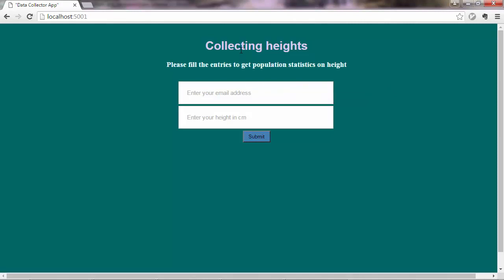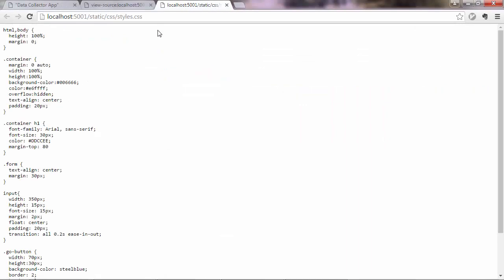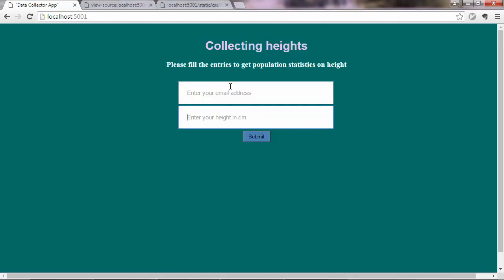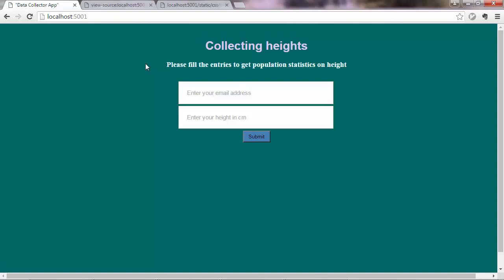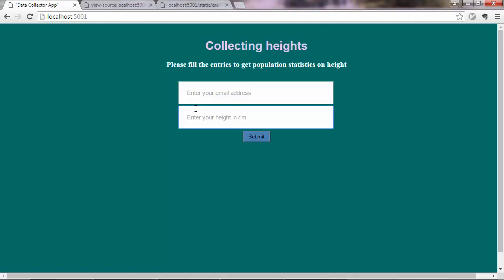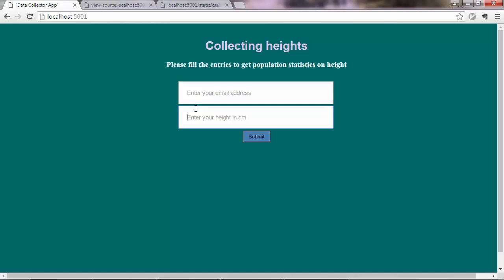How to build a PostGreSQL Database enabled Web App with Flask in python.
In this YouTube video, we will explore how to build a PostgreSQL database-enabled web application using Flask and Python. PostgreSQL is a powerful open-source database management system that allows you to store and manage large amounts of data.

We will start by discussing the benefits of using a database management system like PostgreSQL and why it's important for web application development. We will then introduce Flask, a popular Python web framework that makes it easy to build web applications.

We will dive into the technical side of things, demonstrating how to use Flask to build a PostgreSQL database-enabled web application. We will cover how to set up a PostgreSQL database, how to connect Flask to the database, and how to create views and templates to display data from the database.

We will also explore how to use SQL Alchemy, a powerful Python library that provides an easy-to-use interface for working with databases.

Throughout the video, we will provide real-world examples and use cases, helping viewers to understand how to use Flask and PostgreSQL to build high-quality web applications. We will also provide tips and tricks for optimizing database performance and scaling the application as the database grows.

Whether you're a beginner looking to learn the basics of web application development or an experienced developer looking to improve your skills, this video is sure to provide valuable insights and knowledge.